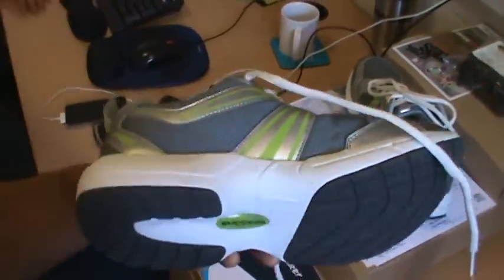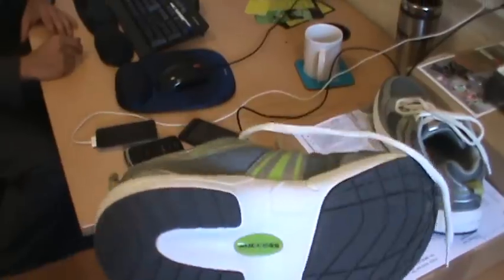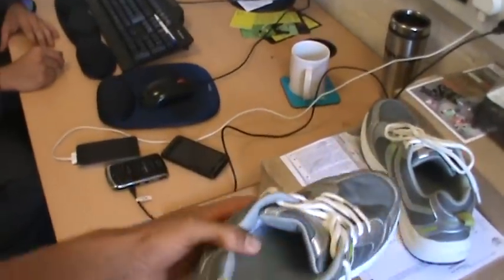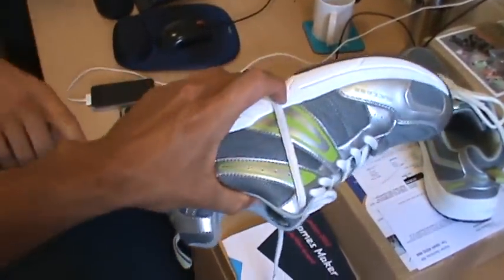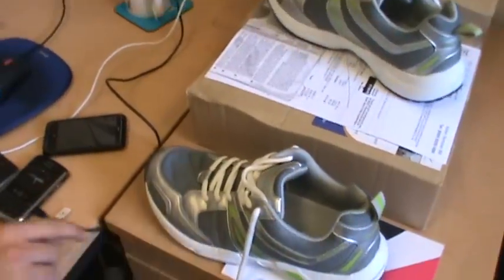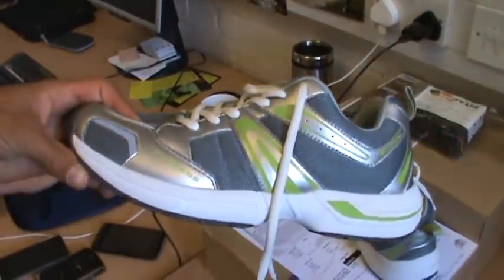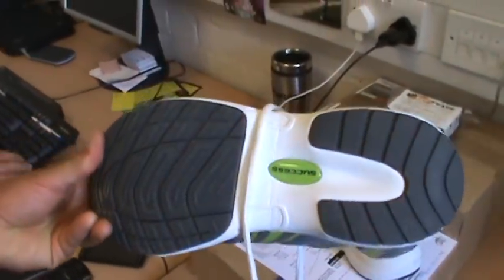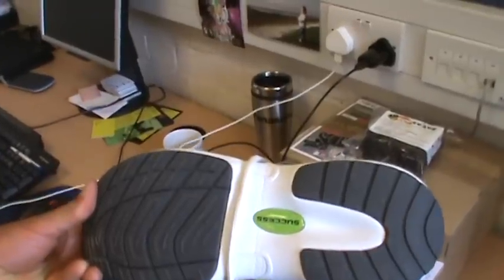Release of Decathlon UK's "Success" shoe (formerly known as the Kalenji Success)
This was during a recent meeting with the CEO of Parkour UK (Eugene Minogue) on a final stop through London at the end of my year-long parkour trip around the world.  For more info on the shoes check out the blog